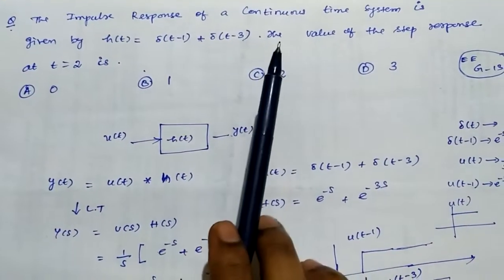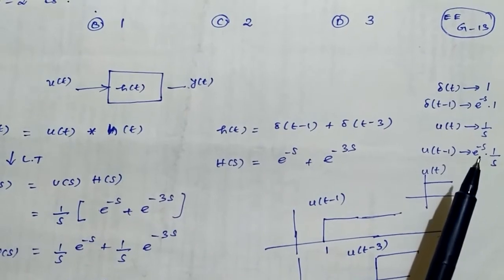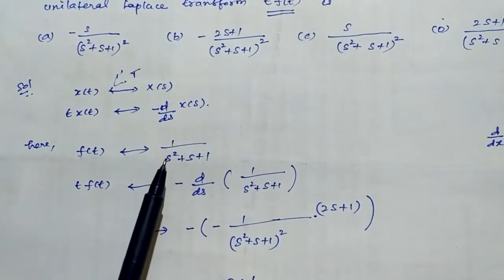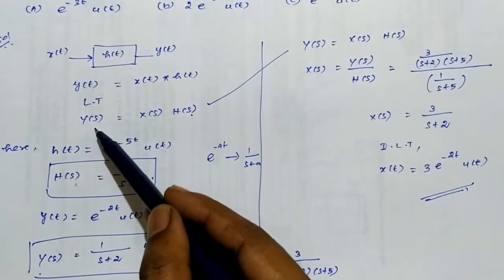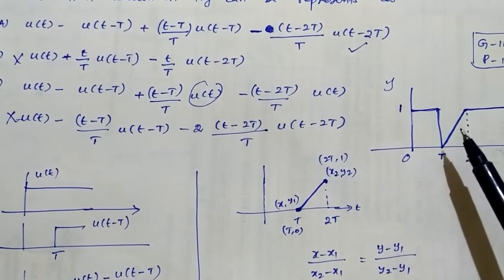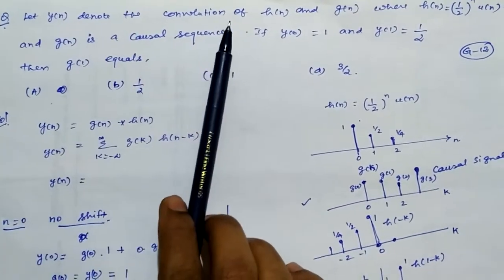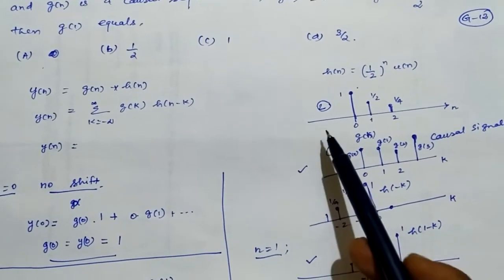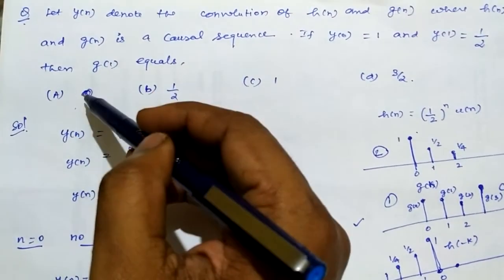TRB polytechnic EEE/ Gate EEE /TNEB AE signal processing...